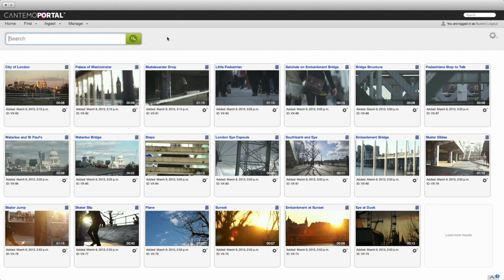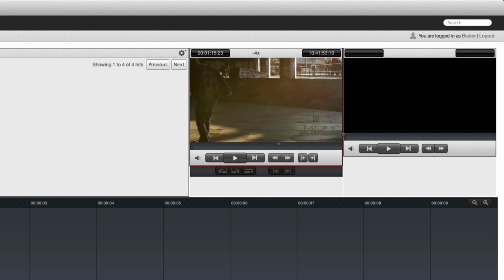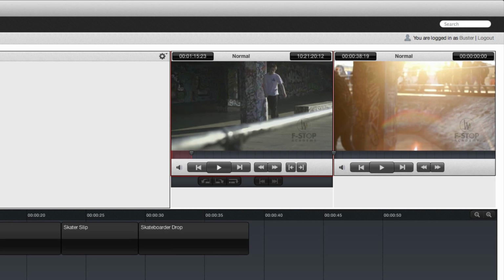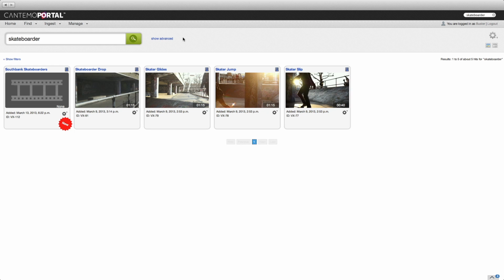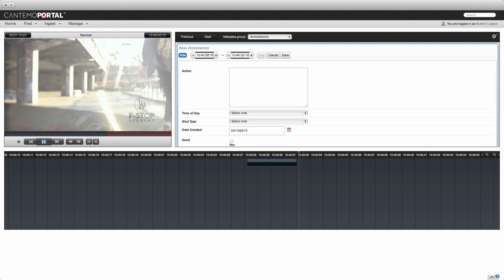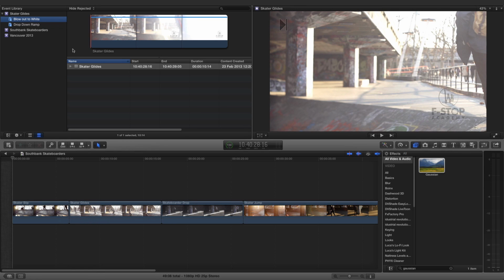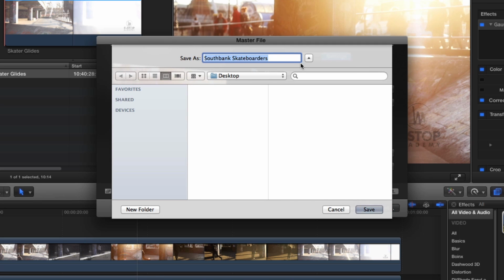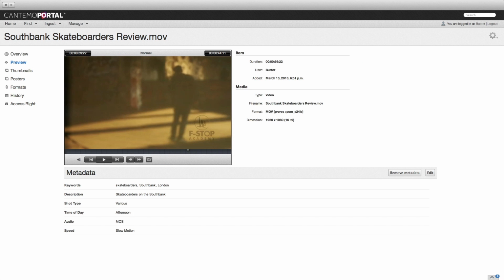Cantemo Portal™ 1.5 - Final Cut Pro X, Rough Cut Editor, and Annotation Tool Workflow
In this first official screencast, we present an overview of the supported Final Cut Pro X workflow in Cantemo Portal™. The following is covered:
- Opening single, or multiple assets in FCP X
- Creating a sequence in Cantemo Rough Cut Editor and opening the sequence in FCP X
- Annotating content using Cantemo Annotation Tool, and accessing these as ranged keywords in FCP X
- Posting back rendered media and metadata from FCP X back to Portal